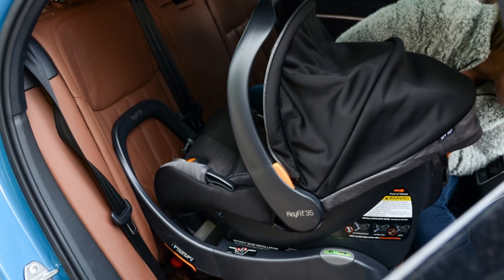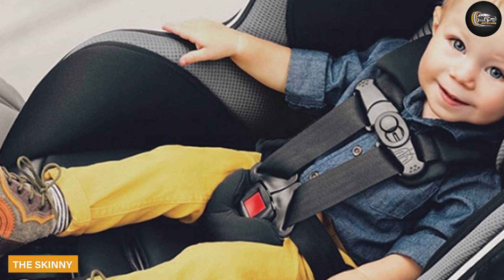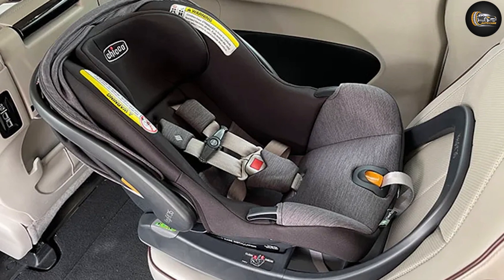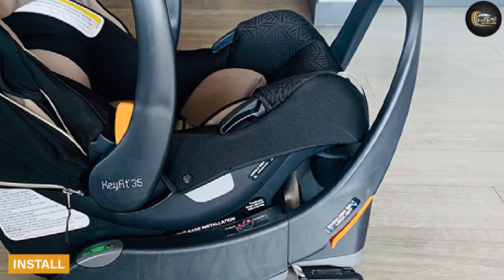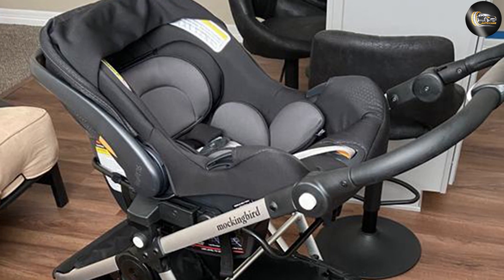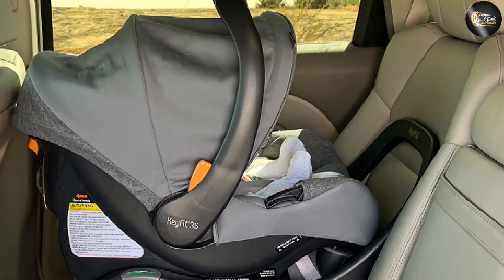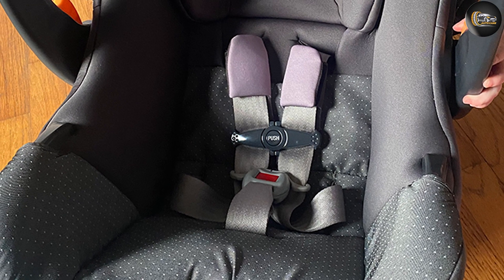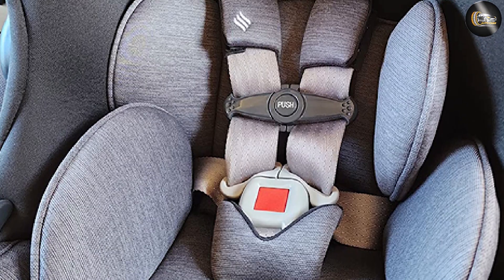Chicco KeyFit 35 ClearTex Infant Car Seat Review 2023 | Worth It Or Not?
Chicco KeyFit 35 - The Chicco Keyfit 35 is a reasonably priced infant car seat with better-than-average crash test analysis scores and a stupidly easy LATCH installation.

This seat is good quality, especially for the price, is easy to attach the carrier to the base, and features a grippy handle with a good-sized canopy.